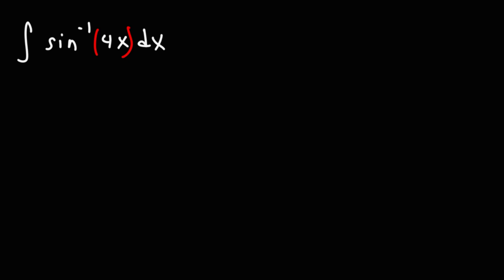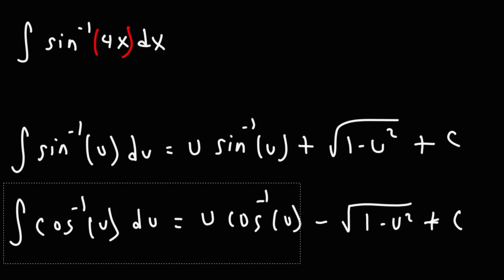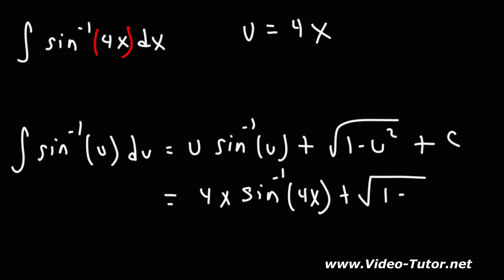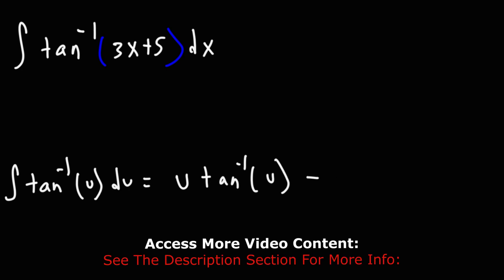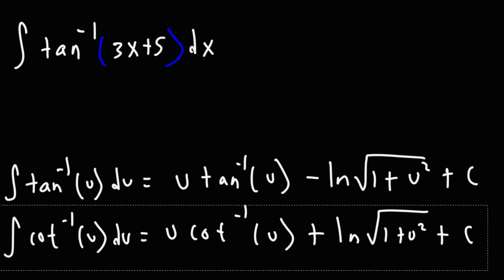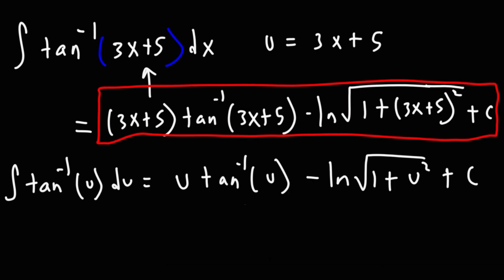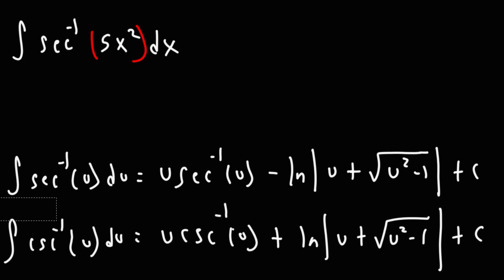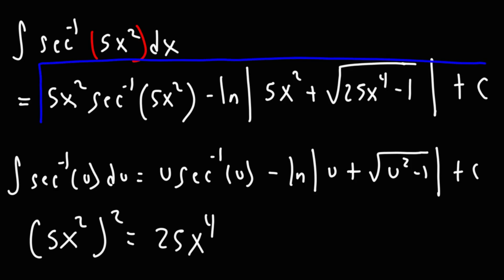Indefinite Integral of Inverse Trig Functions - Calculus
This calculus video tutorial explains how to find the indefinite integral of Inverse Trig Functions.